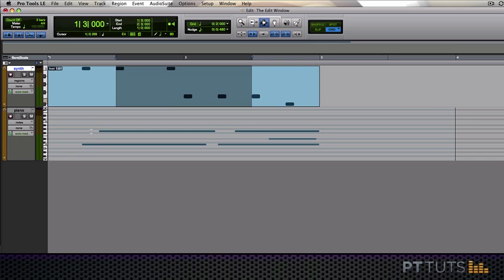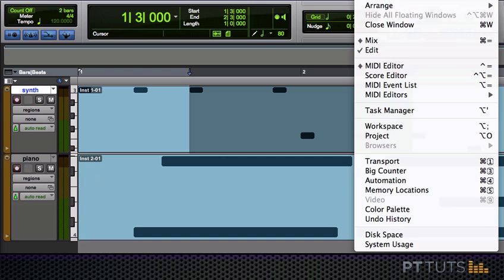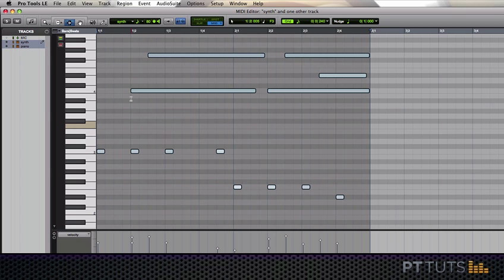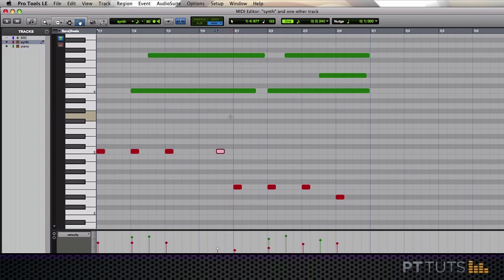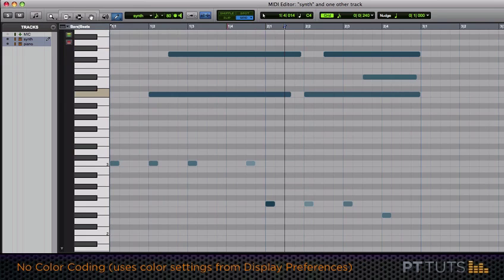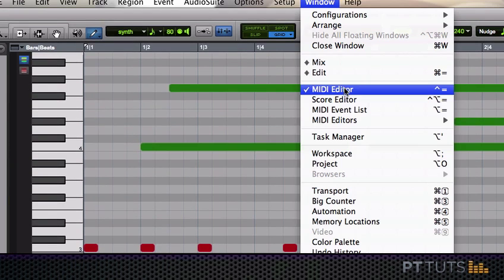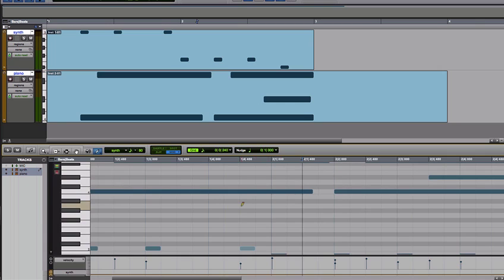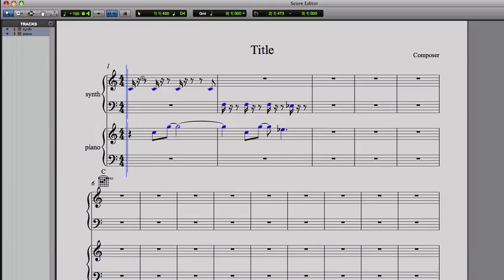How to use Pro Tools - MIDI Editor Window Basics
Visit pttuts.com - Pro Tools 8 MIDI Editor Window and MIDI Editor View - two very powerful ways to see and edit multiple tracks of MIDI at the same time. This lesson is a brief introductory overview for Pro Tools beginners.